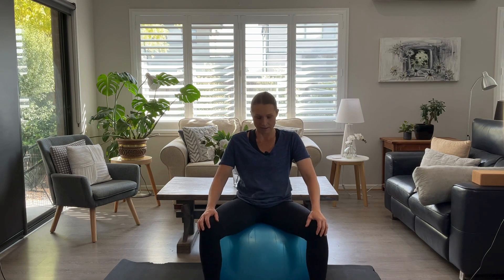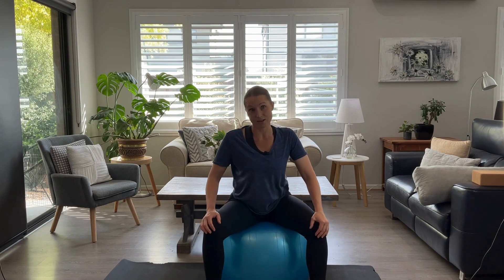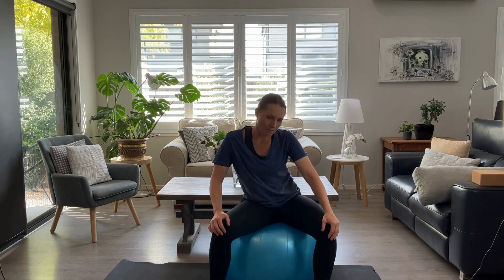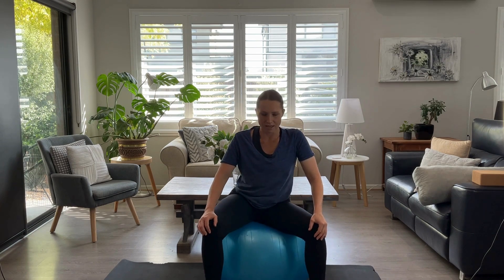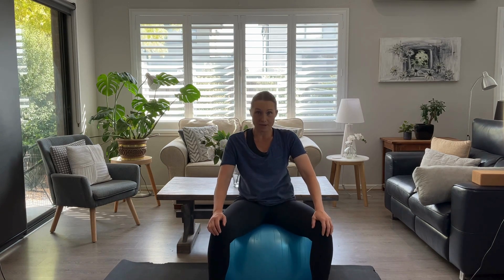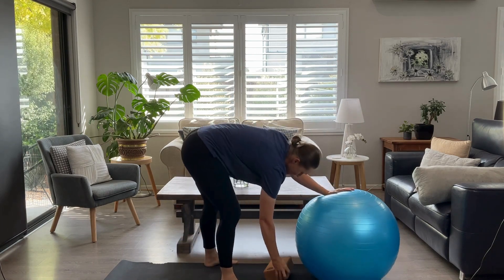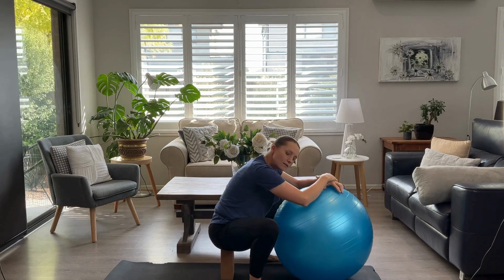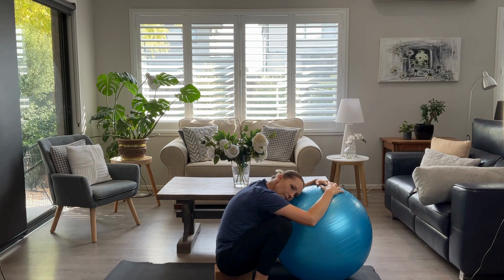Birth ball positions for during labor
Introducing Birth Fit Active Labor Preparation a comprehensive online program designed to empower you for a positive and successful birthing experience. This transformative program focuses on physical readiness, teaching essential techniques to prepare your body for labour. Through targeted exercises and practices, you'll strengthen and maintain flexibility and mobility, ensuring you have the stamina and strength to birth your baby comfortably and efficiently, while working harmoniously with your body.

Birth Fit goes beyond physical preparation, guiding you on how to have an active labour and utilize beneficial birth positions to open up your hips, making room for your baby to be born. Additionally, the program emphasizes helping your baby achieve an optimal position for birth. With Birth Fit, you'll feel confident, empowered, and equipped to embrace the birthing process, facilitating a faster, easier, and more comfortable birth for both you and your baby.

What happens in a Birth Fit Active Labor Preparation class?

Birth Fit is a 20 to 30-minute class that prepares your body physically for labour and your mind mentally for labour.

Session 1: Labour Fitness

A 10-minute session comprising a warmup and then either Strength Training (upper, lower or full body), Yoga, Pilates or Barre. Equipment used includes hand weights, bands, ball, chair, mat, yoga blocks or a fit ball.

Session 2: Active Birth Preparation

A 10-minute session to prepare your body for labour including squat practice, contraction and breathing practice, birth positions for an active labour, Kegel or pelvic floor exercises, hip mobility and flexibility exercises.

Session 3: Mindset For Labour & Relaxation

Stretching, breathing practice for labour, guided relaxation and visualization and fear release work.